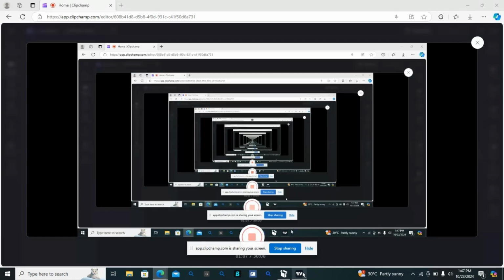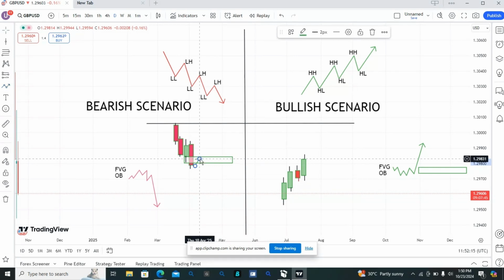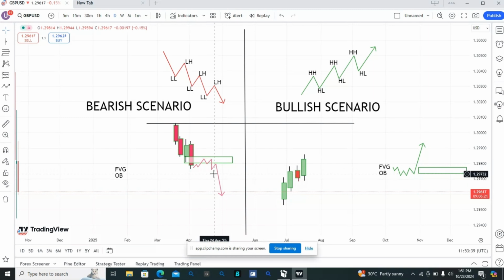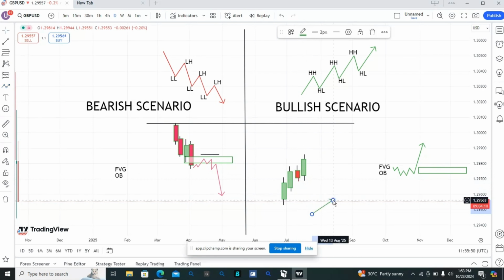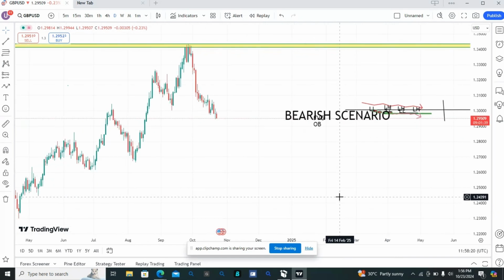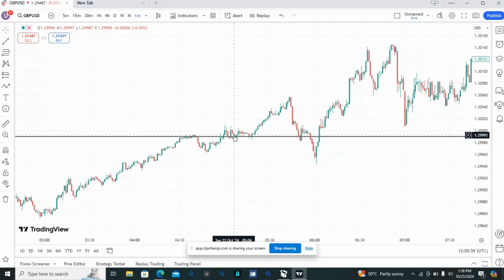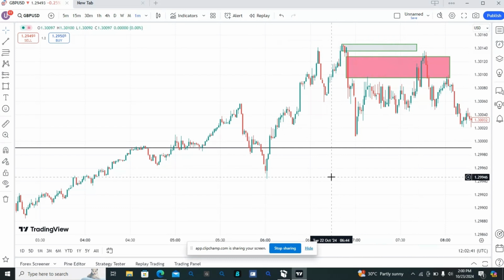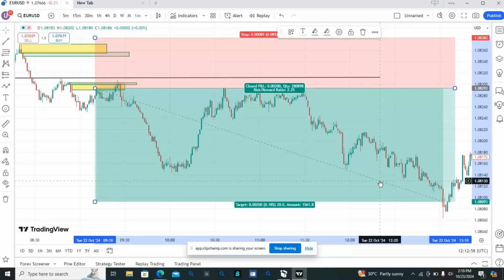MAKE MONEY DAILY AND EASILY TRADING BULLISH/BEARISH ENGULFED DAILY CANDLES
Learn how to make money daily trading bullish/bearish engulfed daily candles. Watch this video for tips on successful trading strategies using engulfed candles!
Learn how to make money daily trading bullish and bearish engulfed daily candles. This video will teach you the ins and outs of trading these candle patterns for profit!Learn how to make money daily trading bullish/bearish engulfed daily candles. This trading strategy is a great way to profit from the market's movements.In this video we will explore a simple yet powerful trading strategy using bullish and bearish engulfed candles in a trending market. Learn how to capitalize on these high probability trading setups to make money daily and easily.topics covered:bullish and bearish engulfed candleshow to identify trending marketentry and exit strategyrisk management techniques to minimize lossesreal example of trade.note; understand the psychology behind engulfed candleslearn to spot trending market.master the art of trading engulfed candles in trending market.develop a consistent trading plan for daily profits'forex trading bullish engulfed candles bearish engulfed candles markets technical analysis trading strategy daily profits easy trading currency trading financial market jefferybenson habbyforexLink below to join our free telegram channel on the link below to watch other educative videos on my channel.